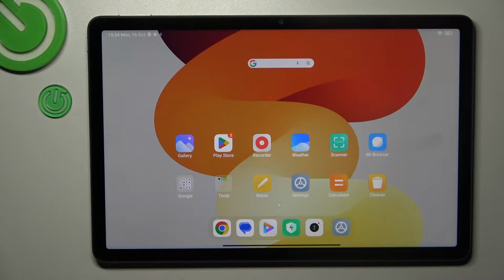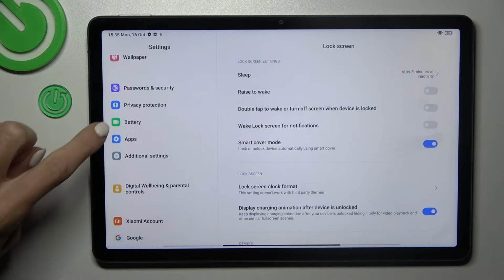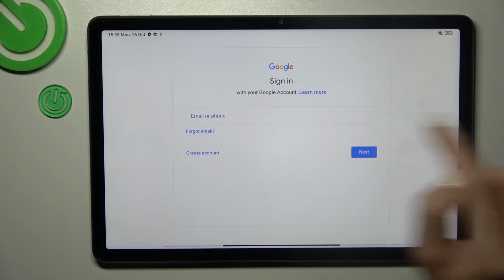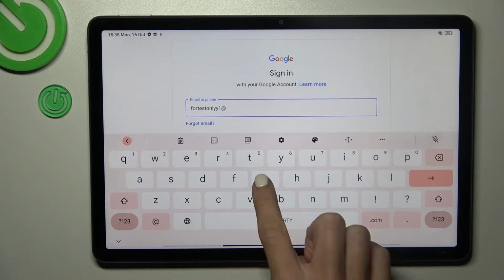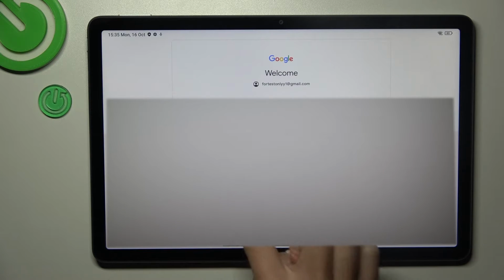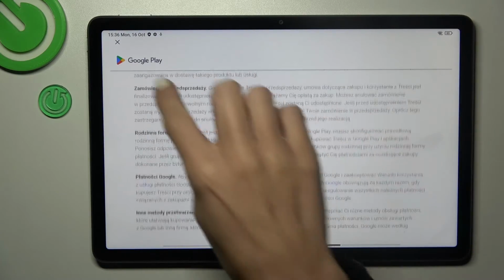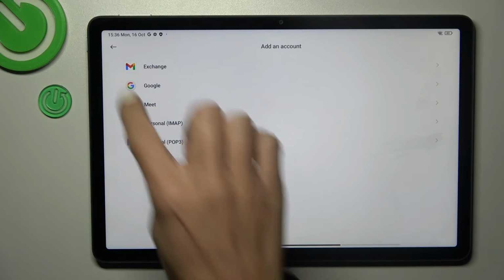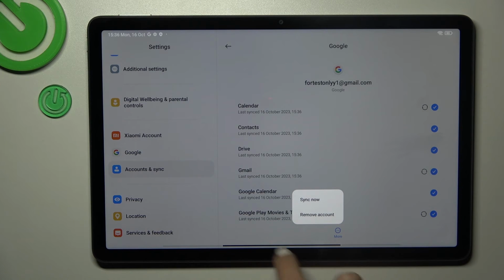How to Add/Remove Google Account on REDMI Pad SE?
Learn more info about REDMI Pad SE:
Are you eager to know how to add or remove a Google Account on your REDMI Pad SE? If so, you'll find the answers you need in our new video tutorial. In this video, our expert will walk you through one of the most fundamental features of your REDMI Pad SE – managing your Google Account.
To learn how to add or remove a Google Account on your REDMI Pad SE, all you have to do is watch this tutorial until the end. Follow the step-by-step instructions provided by our specialist and try it out on your REDMI Pad SE.

How to Add Google Account on REDMI Pad SE? How to Create Google Account on REDMI Pad SE? How to Remove Google account from REDMI Pad SE? How to Make Google Account on REDMI Pad SE? How to Log In with Google to REDMI Pad SE? How to Log Out of Google Account on REDMI Pad SE? How to Delete Google Account from REDMI Pad SE?